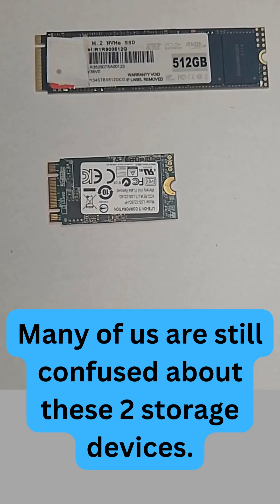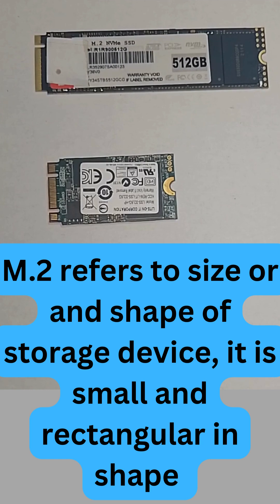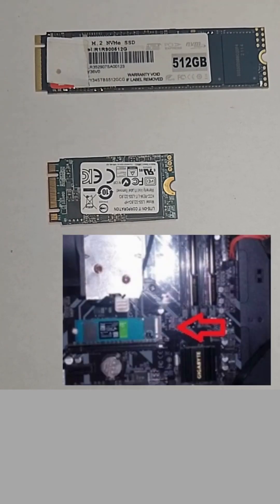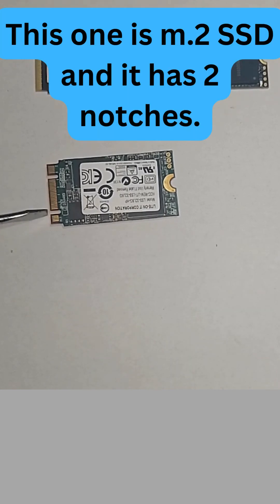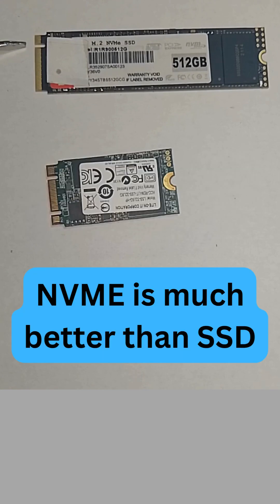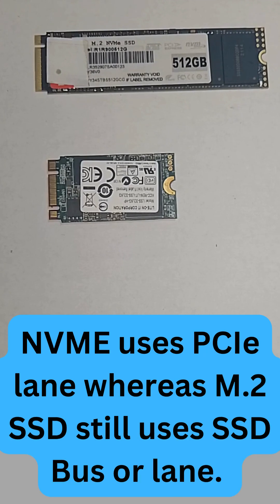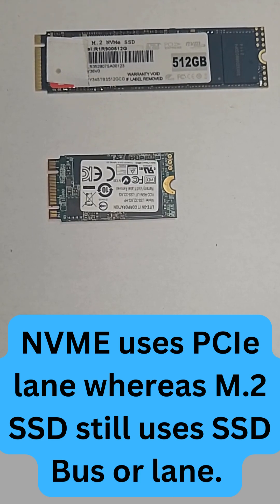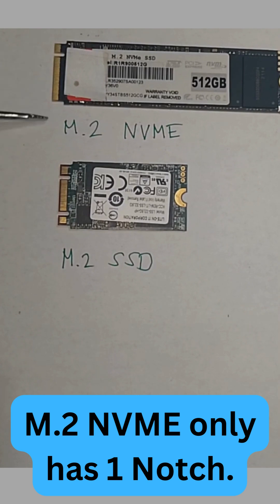Computer 101: M.2 SSD vs M.2 NVME